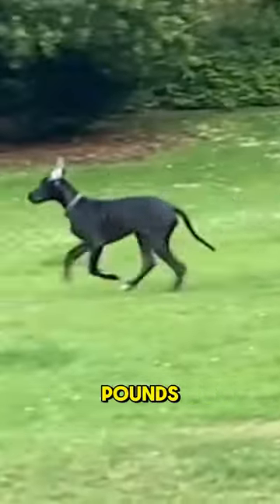Meet The Great Dane: The World's Tallest Dog!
The Great Dane stands tall as the world's tallest dog breed. Join Anneka as she encounters two enormous Great Danes residing with 70's model Jilly Johnson. Explore everything you need to know about caring for these impressively large and attention-grabbing breeds.

Brutus Broth 👉Brutus Broth can provide dogs with the extra joint and hip protection that so many animals require because it is the only bone broth for dogs on the market that is supplemented with glucosamine and chondroitin. It is quickly absorbed and aids in a dog's body's natural detoxification. Additionally, bone broth has a reputation for easing food allergies and intolerances. Our bone broth is free of dairy, gluten, soy, trans fats, and artificial colors, flavors, or preservatives. It is also non-GMO.

You’ll truly be able to find the best for your pet at Chewy.com!

BarkShop stands out in another unique way- sending another gift box directly to your home every month!

Only Natural Pet, For all the supplies you require to keep your dogs and cats healthy, turn to Only Natural Pet. elderly and young. from tip to tail, We create, enjoy, and defend joyful places everywhere, which is why we employ honest ingredients and sustainable techniques.